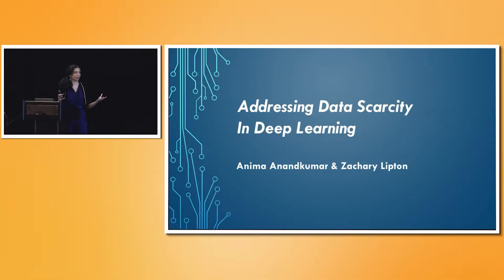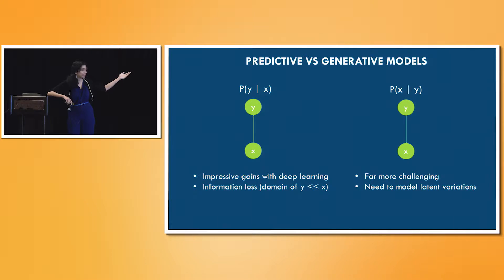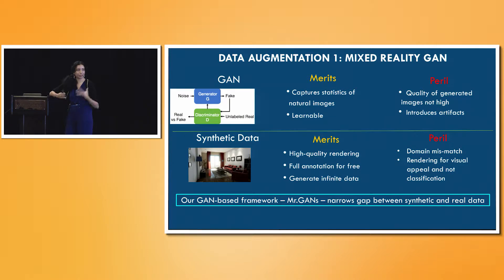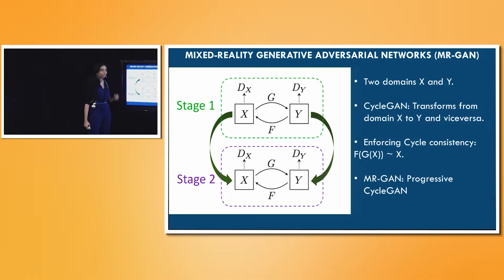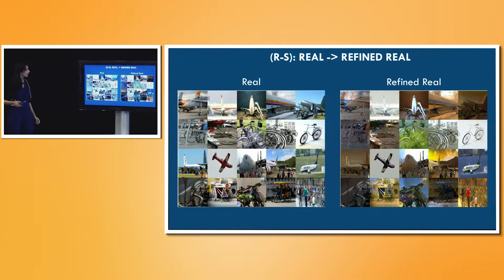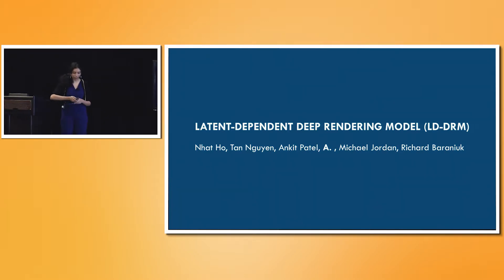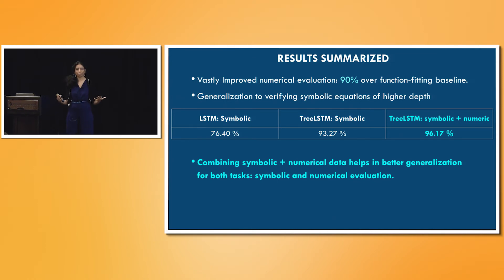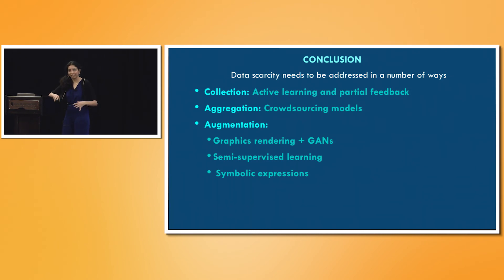1.2 Addressing Data Security In Deep Learning.mp4